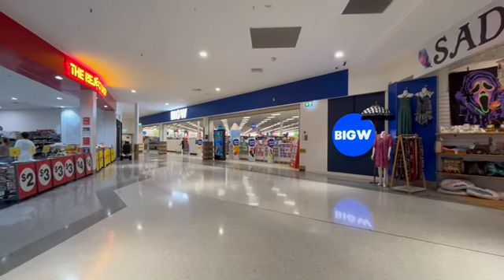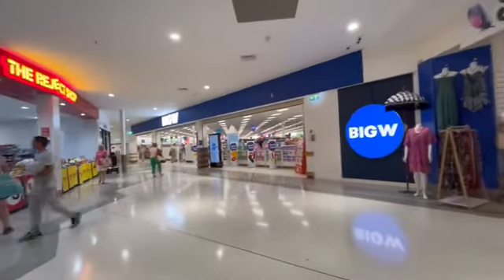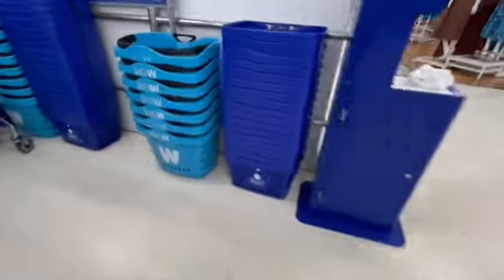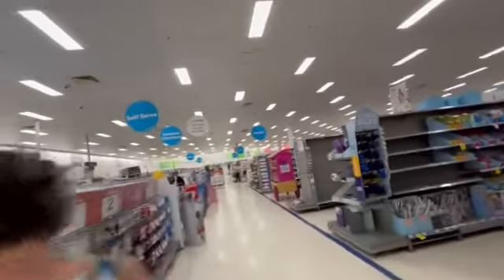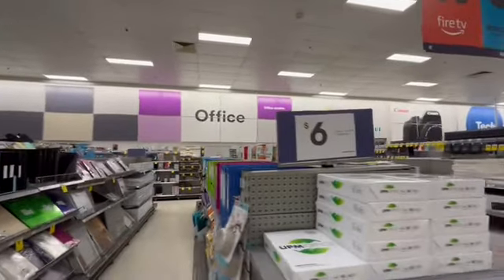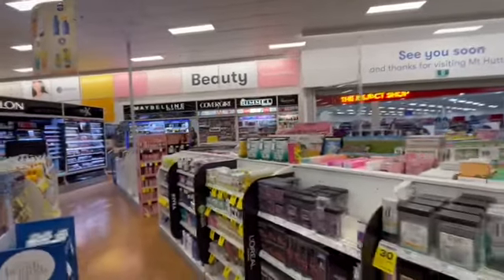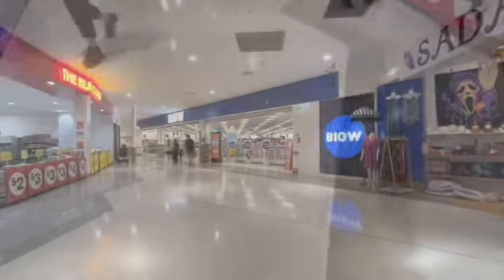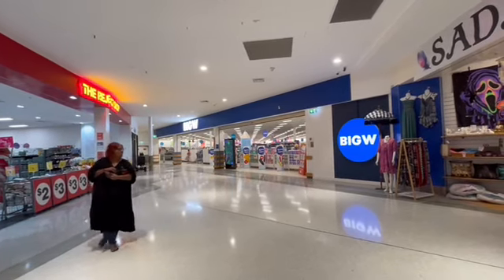BIG W Mt Hutton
BIG W Mt Hutton Is A Great Department Store in Lake Macquarie Square Shopping Centre